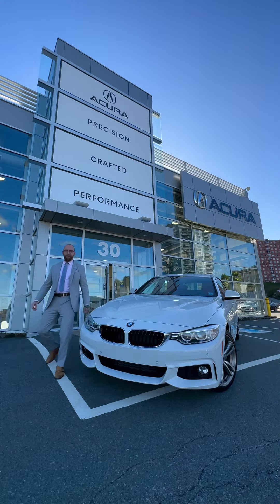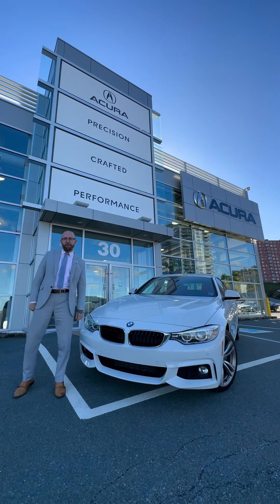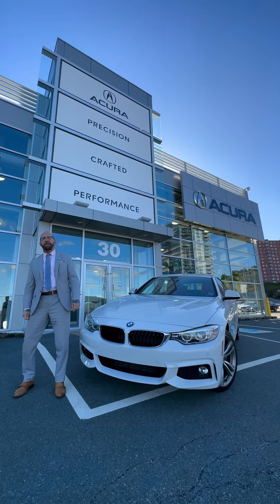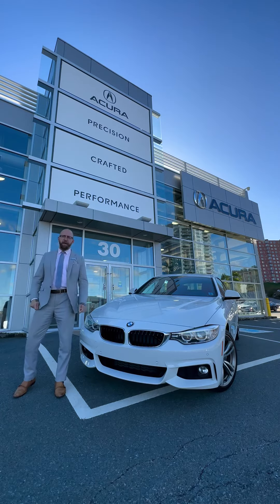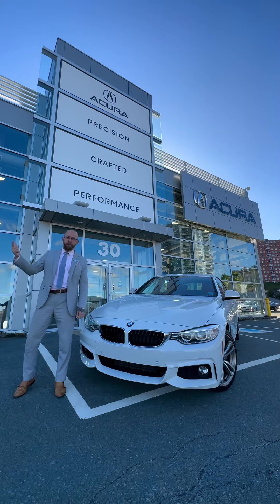2017 BMW 430i xDrive Gran Coupé with M-Sport Package - Presented by Matt Shallo and Dalton Lee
Just traded at Atlantic Acura by original owners. Fully inspected and reconditioned through our Atlantic Acura certified program. This BMW 430i comes with two sets of keys, all services up to date and a free CarFax report showing a clean accident history. Call, email or stop in to Atlantic Acura today to see this BMW 430i for yourself.

Visit us:
30 Bedford Hwy
Halifax, NS
B3M2J2